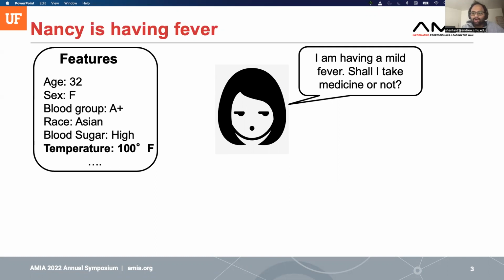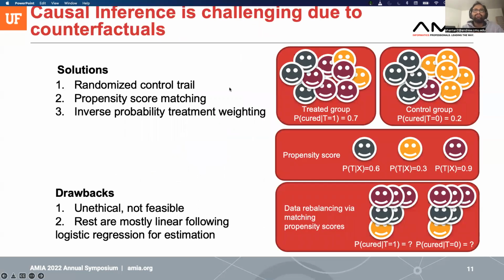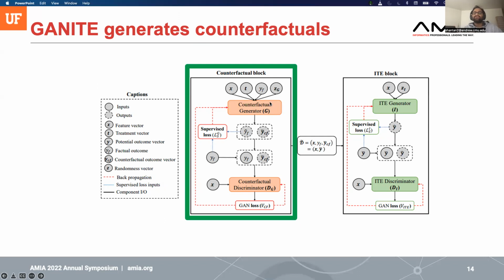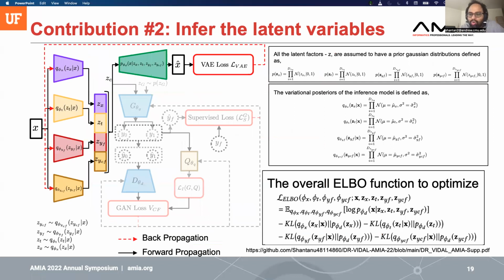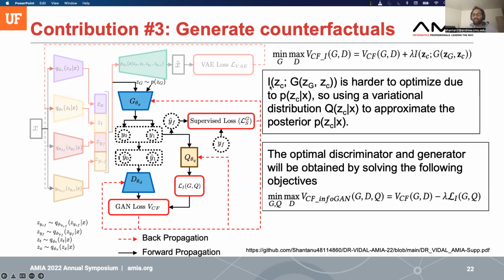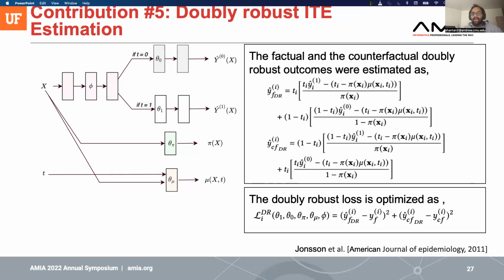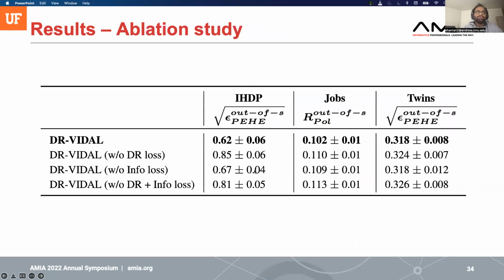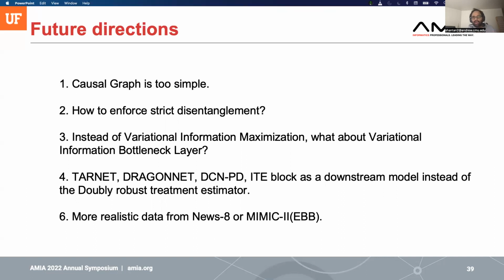AMIA 2022 symposium: DR-VIDAL for Counterfactual Prediction and Treatment Effect Estimation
DR-VIDAL-Doubly Robust Variational Information-theoretic Deep Adversarial Learning for Counterfactual Prediction and Treatment Effect Estimation

Authors: Shantanu Ghosh, Zheng Feng, Jiang Bian, Kevin Butler, Mattia Prosperi

Venue: AMIA Annual Symposium, 2022. Oral

TL;DR: We develop a novel deep learning framework which generates the counterfactual outcomes based on a treatment using Generative Adversarial Network and information theoretic regularization. Next, we utilize the counterfactual outcomes to estimate the individual treatment effect (ITE) using a novel deep learning network with doubly robust optimization for fast convergence.